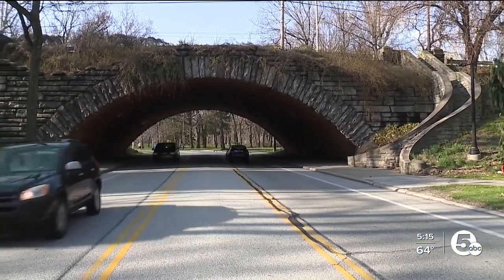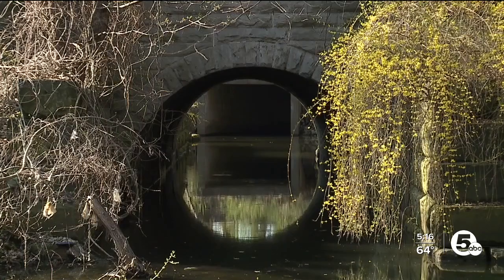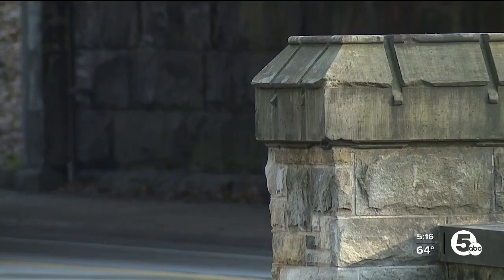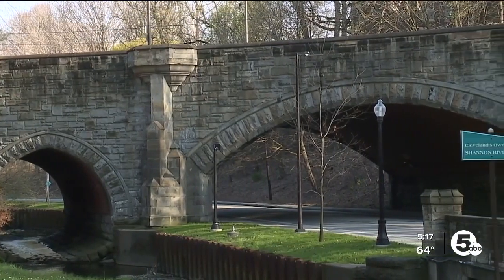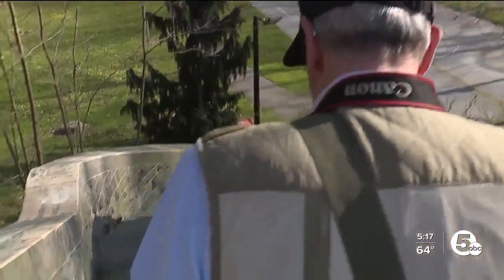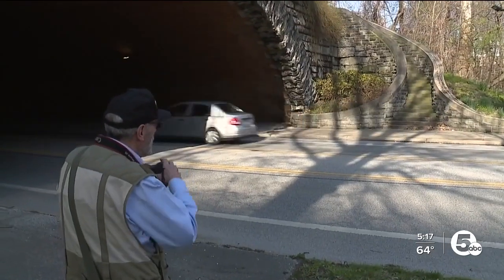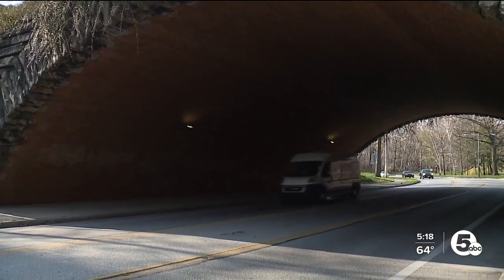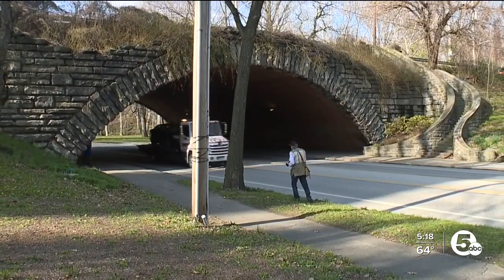120 years later, the four bridges of Rockefeller Park continue to welcome and amaze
The story behind Cleveland’s most iconic series of bridges